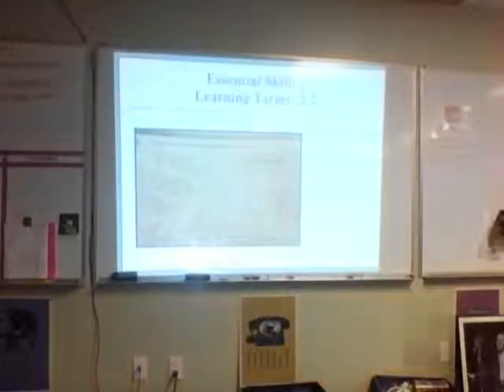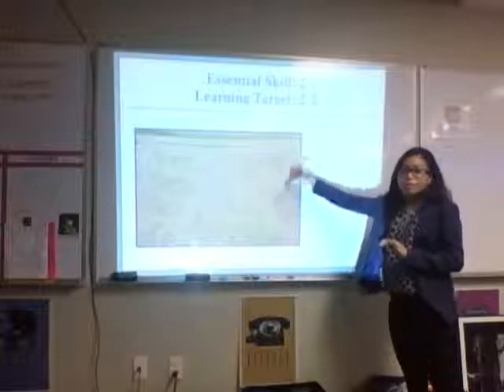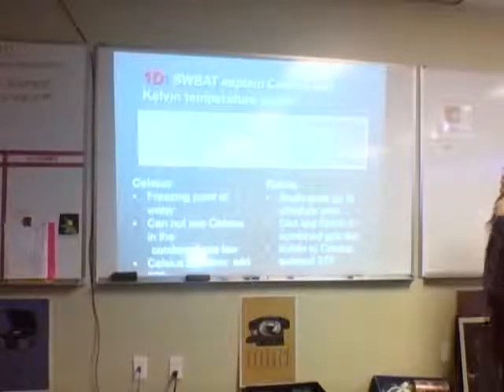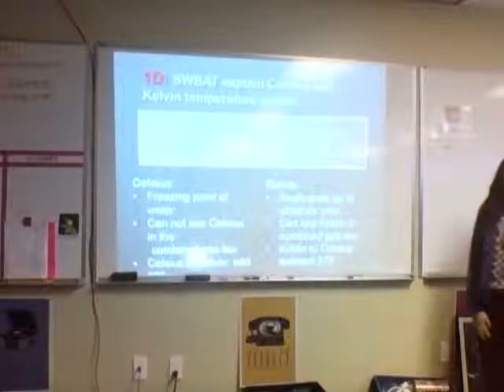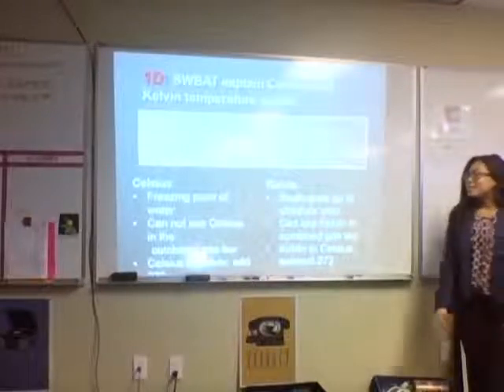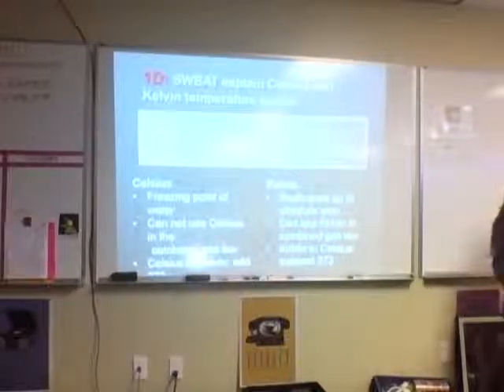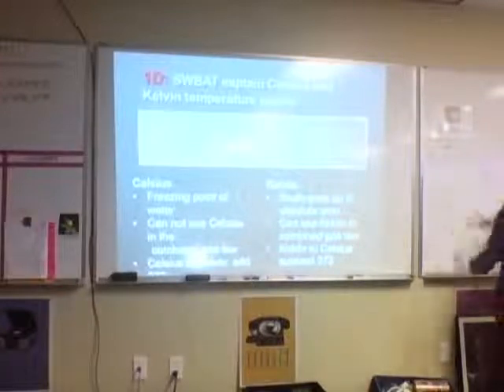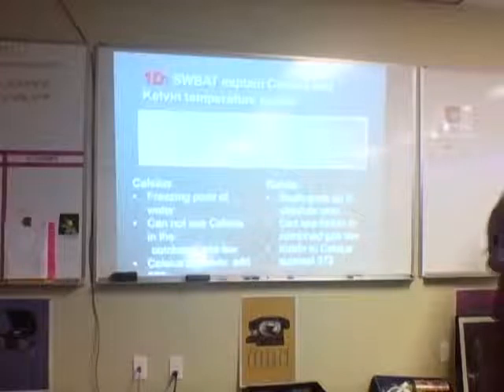Fall 2014: Kaelani Reyes's Math & Chem PoL